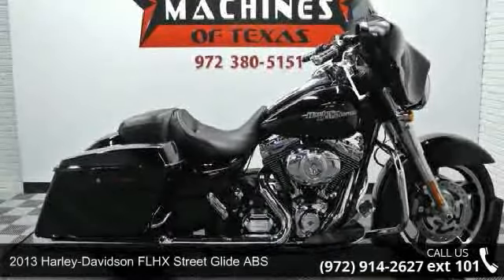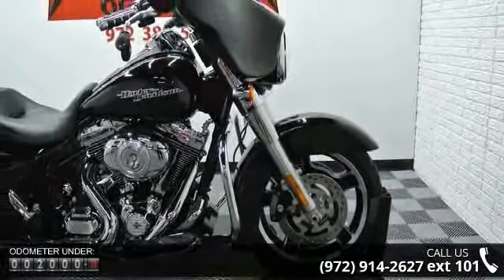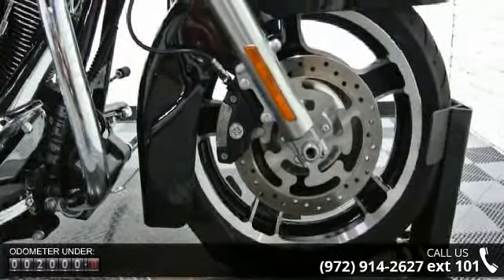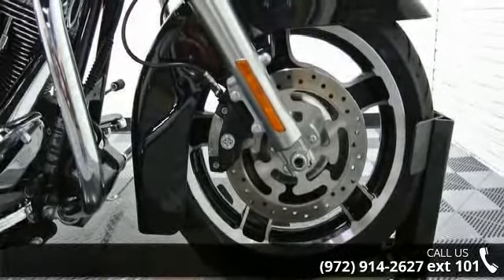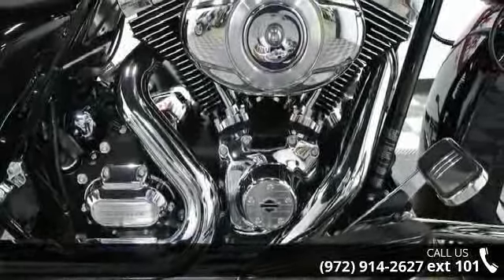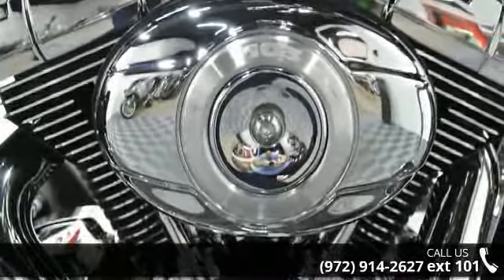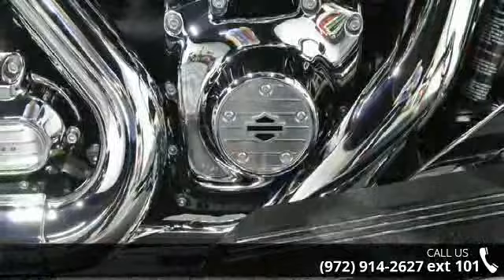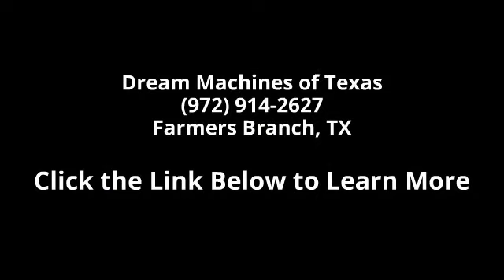2013 Harley-Davidson FLHX Street Glide ABS - Dream Machin...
BOOK VALUE $19,675 (ABS MODEL)FINANCING AND EXTENDED WARRANTY AVAILABLE.YOU ARE LOOKING AT A 2013 HARLEY DAVIDSON STREET GLIDE (FLHX) WITH ONLY 2,328 MILES ON IT. IT IS VIVID BLACK IN COLOR AND POWERED BY A 1690CC (103") FUEL INJECTED ENGINE AND 6 SPEED TRANSMISSION. THE BIKE COMES WITH ABS BRAKES, CRUISE CONTROL, 2 KEYS, 2 REMOTES, AND FACTORY SECURITY SYSTEM. A SET OF CHROME GRIPS HAVE BEEN ADDED TO THE BIKE.  THERE ARE NO SCRATCHES, DENTS, OR DINGS THAT I CAN FIND WITH THE EXCEPTION OF SMALL TOUCHUPS ON THE FRONT FAIRING. THE CHROME AND ALUMINUM ARE IN GOOD CONDITION. THE TIRES HAVE GOOD TREAD LEFT ON THEM.